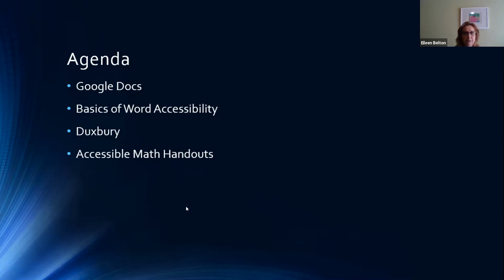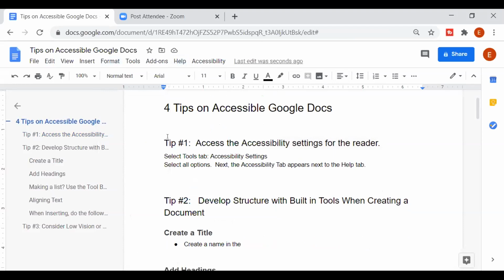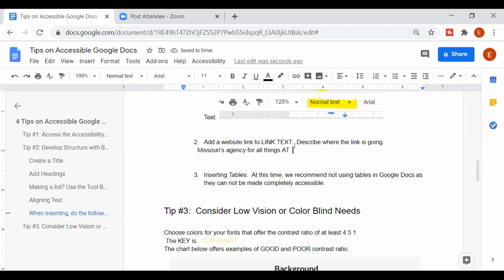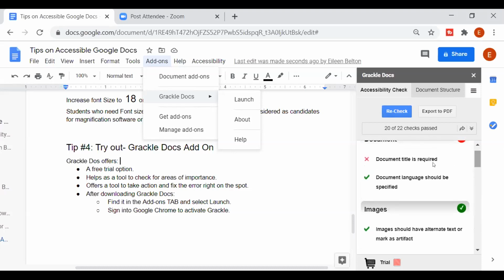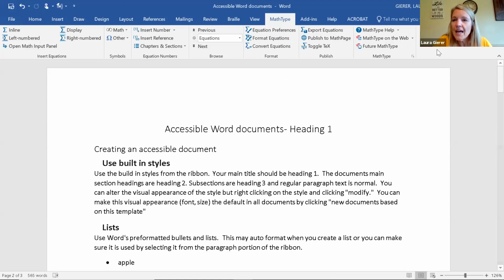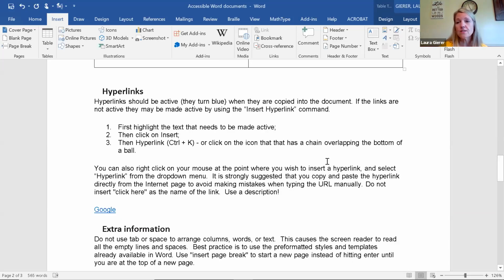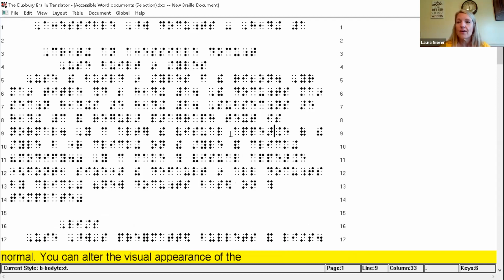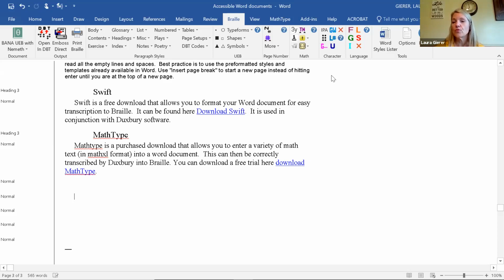Let's Talk ICT! Making Online Classroom Materials Accessible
In this training, we cover how to make Google Docs Accessible for screen readers, introduce an add-on tool called, Grackle Docs,  review MS Word Accessibility,  Tips on using Duxbury, and an MS Word add-on too called Swift and Math Type, and creating accessible handouts in Braille.